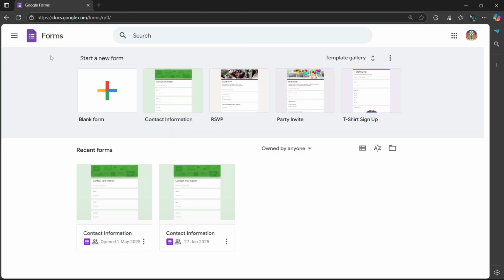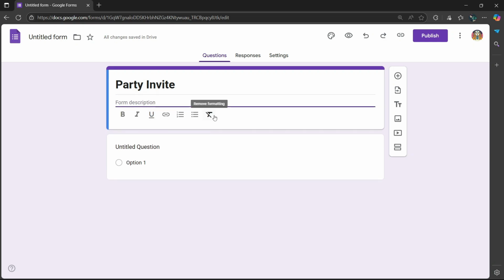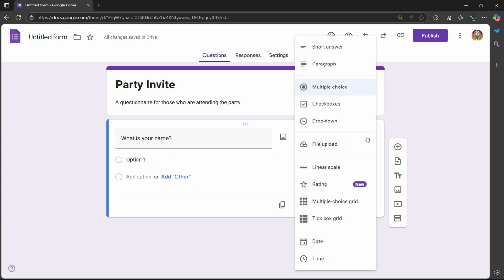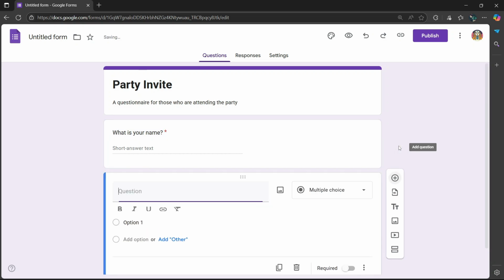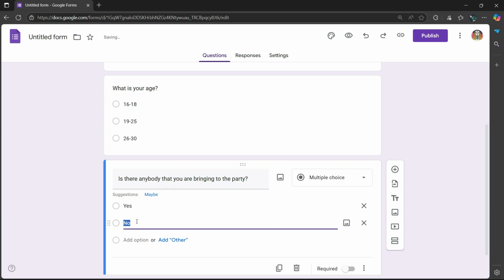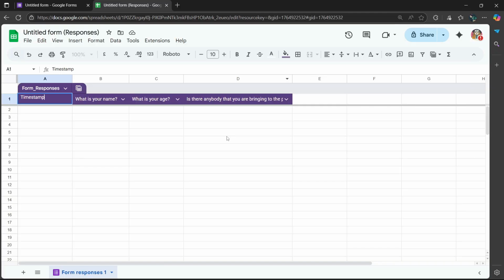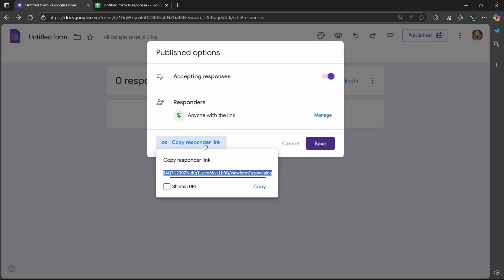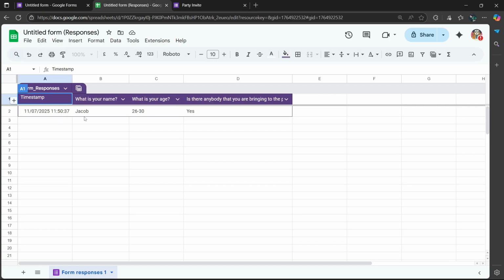How To Create Google Form Survey Questionnaire And Collect Data | Easy Guide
How To Create Google Form Survey Questionnaire And Collect Data

Looking for a guide on how to use Google Forms? In this Google Forms tutorial, we'll guide you on how to create Google Form for research questionnaire.